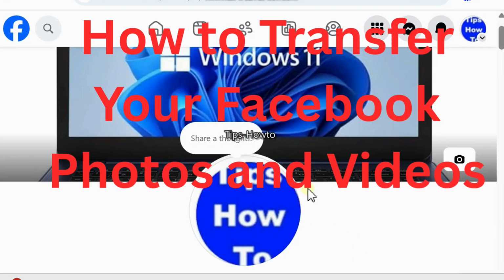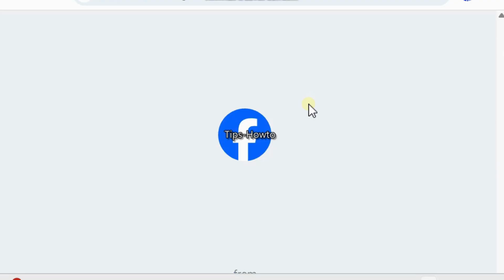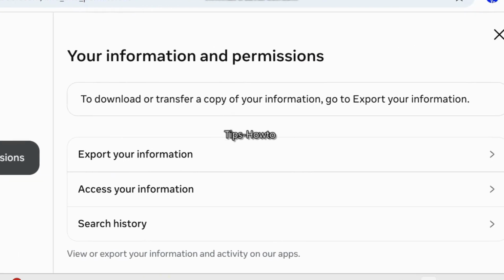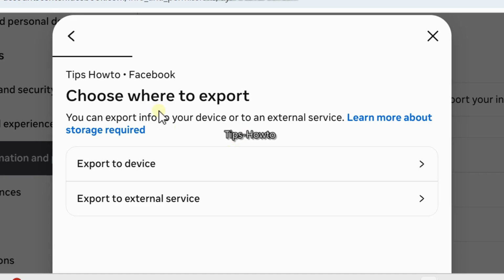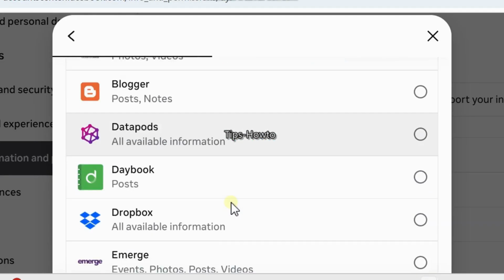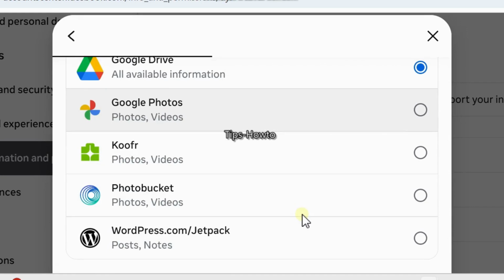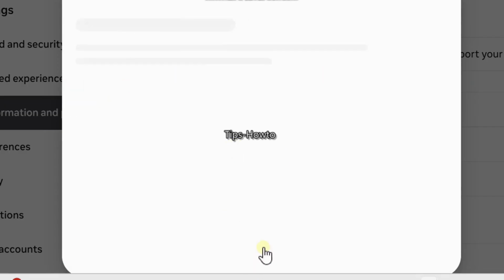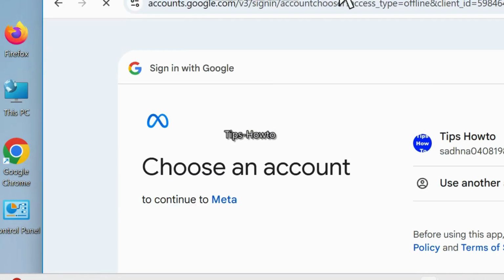Transfer Your Facebook Photos and Videos to Google Drive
Facebook to Google Drive: Transfer All Photos & Videos Instantly. How to Move All Your Facebook Photos and Videos to Google Drive in Minutes. Learn how to transfer your Facebook photos and videos directly to Google Drive using Facebook's built-in data transfer tool. This step-by-step tutorial shows you the fastest and easiest way to back up your Facebook memories without manually downloading and uploading files.

In this video, you'll learn:
How to access Facebook's data transfer settings
How to connect your Google Drive account
How to transfer photos and videos securely
How to verify that your files were successfully transferred
Tips for organizing your Facebook backups in Google Drive

Whether you want to create a backup, free up space, or keep your memories safe, this guide will help you move your Facebook photos and videos to Google Drive quickly and easily.